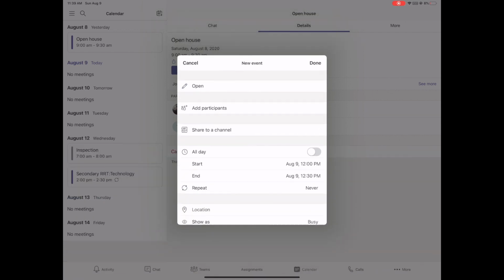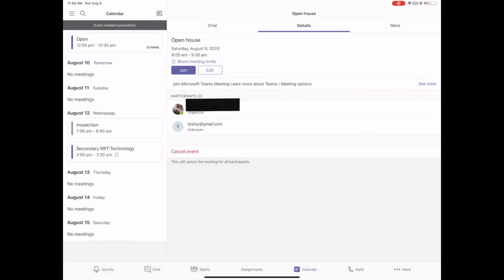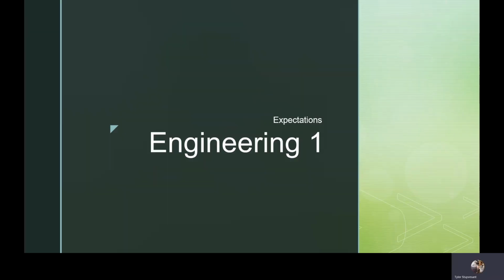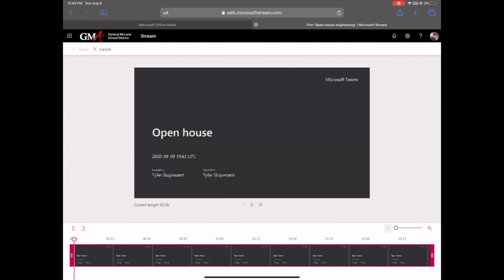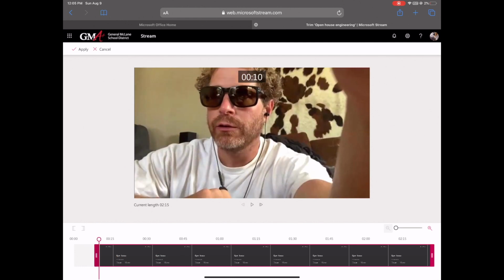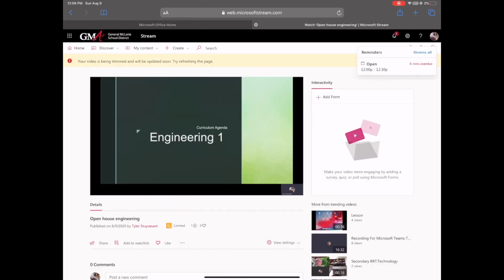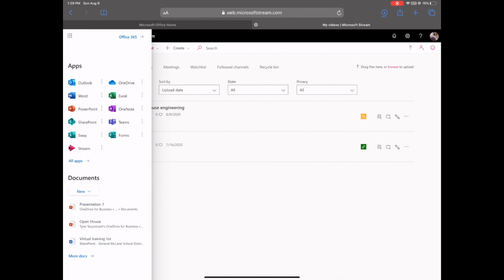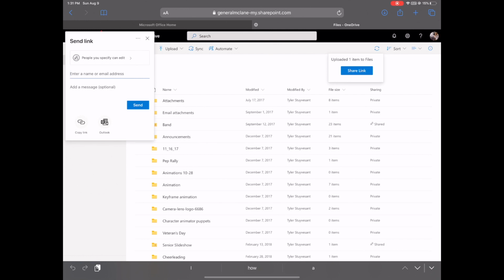Video Strategy for Open House/Utilizing Powerpoint for Online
Just sharing a couple things I've learned recently while using Teams & Stream.